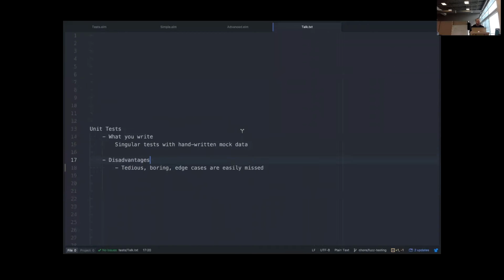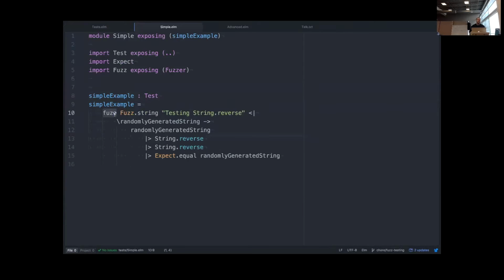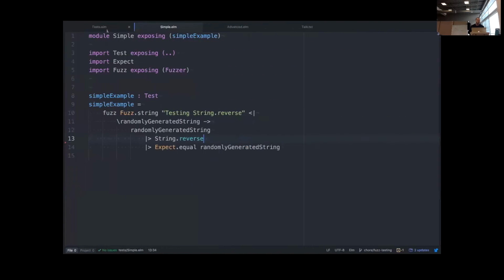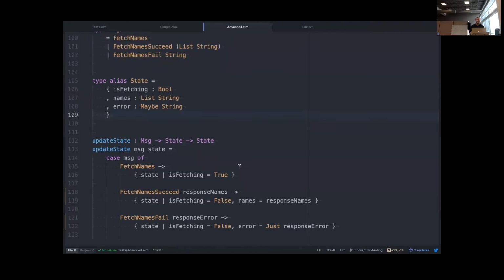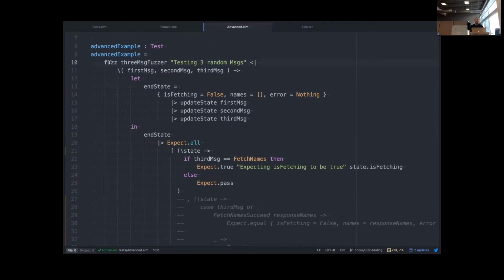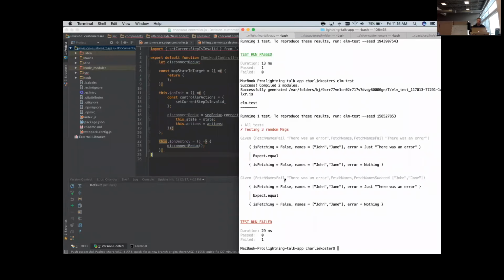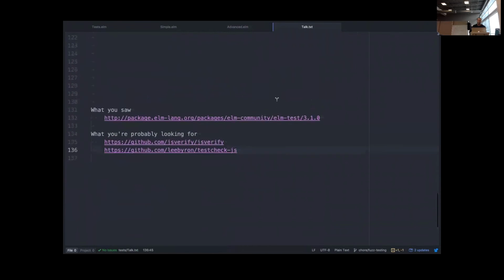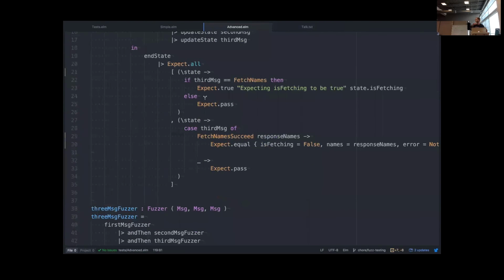Fuzz Testing: How to write 500 tests in 5 minutes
My lightning talk on Fuzz Testing at Aviture's bi-weekly lightning talks